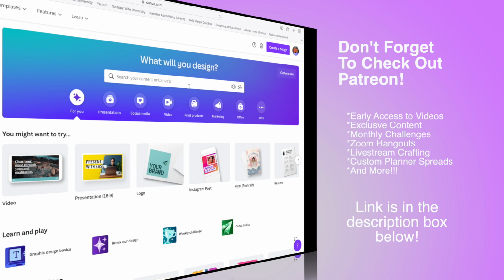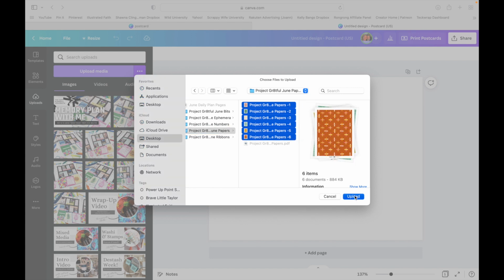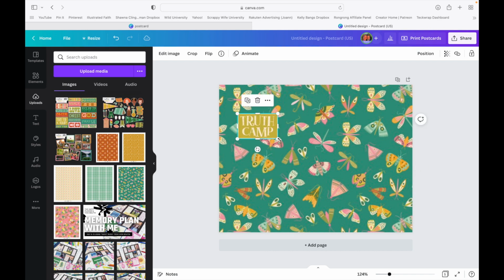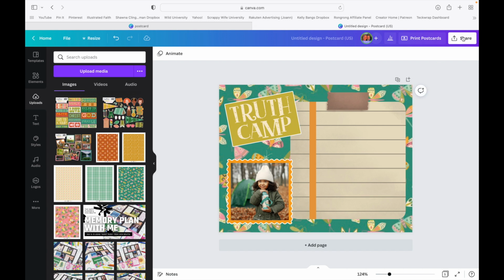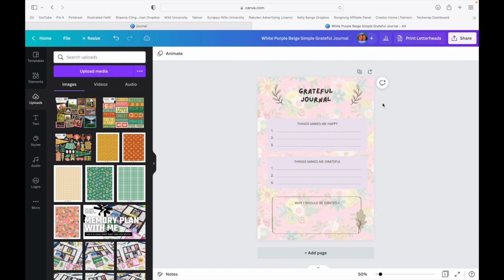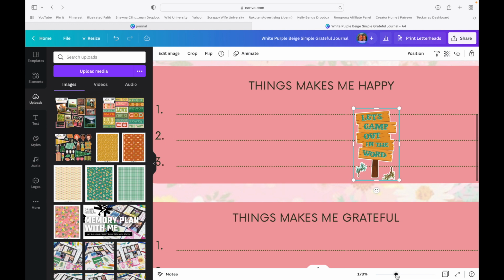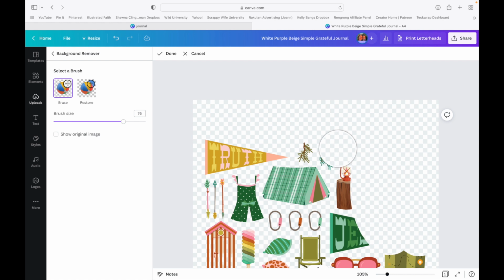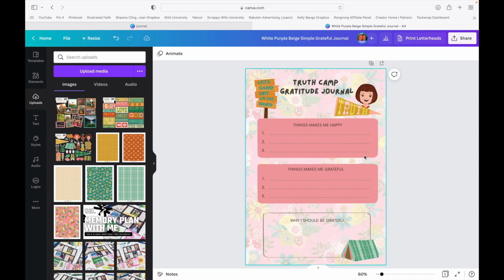Canva Basics || Customizing Your Printables || Illustrated Faith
Canva is a tool I use on a daily basis.  Whether for my business or for crafting, it is such a great design tool that allows you to truly get the most out of your printables.  In this videos, I am showing you some really basic ways to start using Canva to create fun printable craft projects with your digital downloads.

*Cricut Maker 3
*Maco White Sticker Paper
*HP OfficeJet Pro 8025
*32 lb. bright white paper